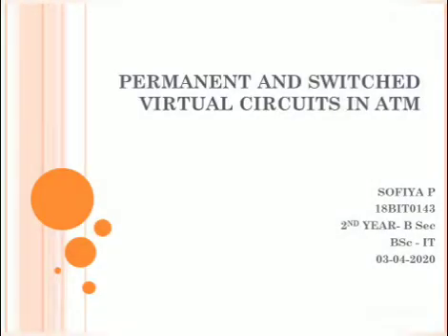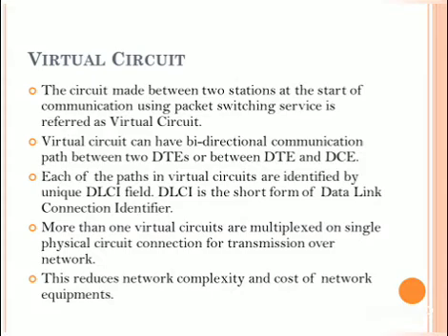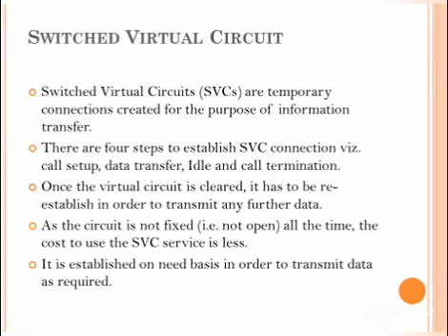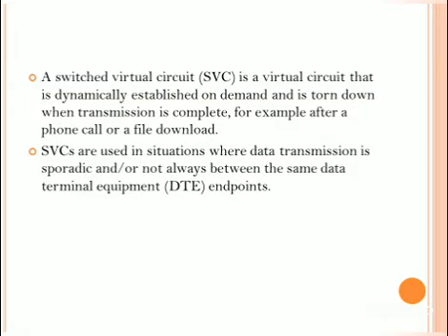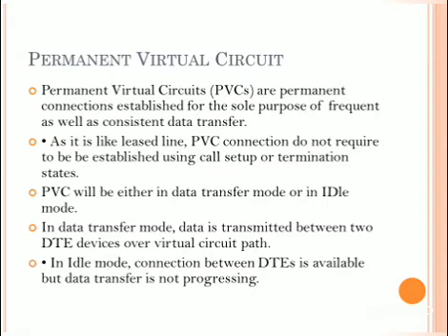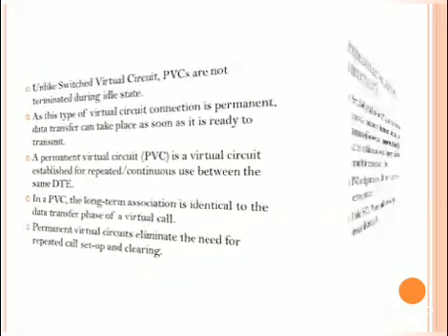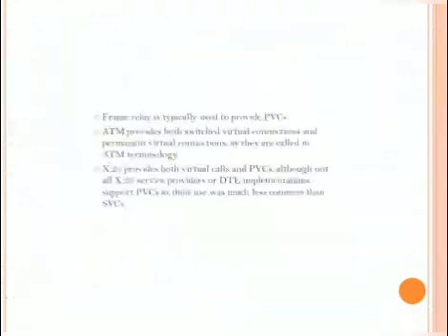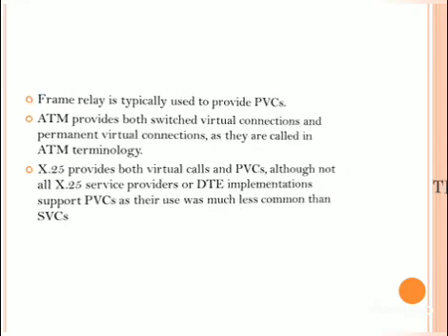Permanent and switched virtual circuits in ATM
18BIT0143